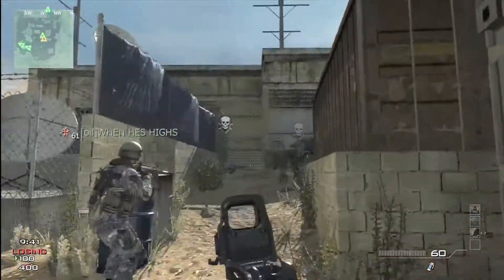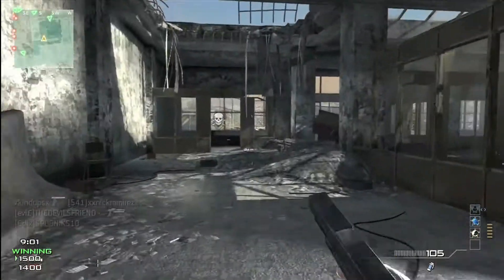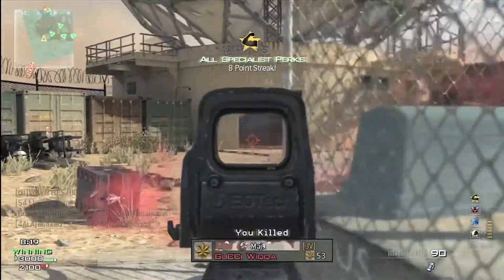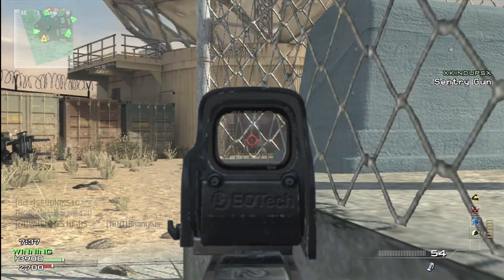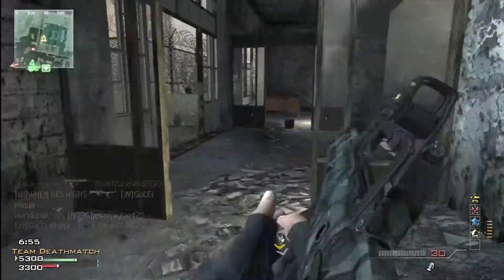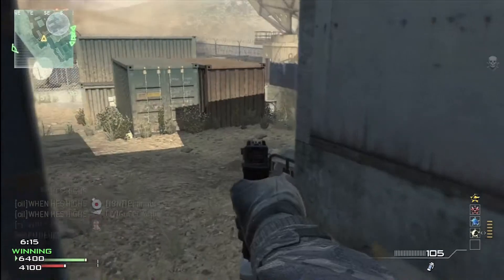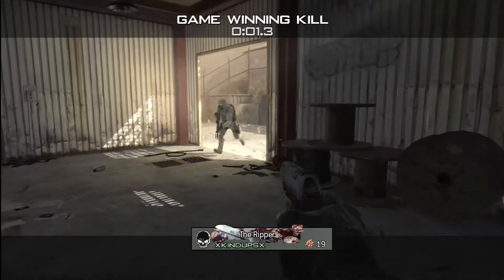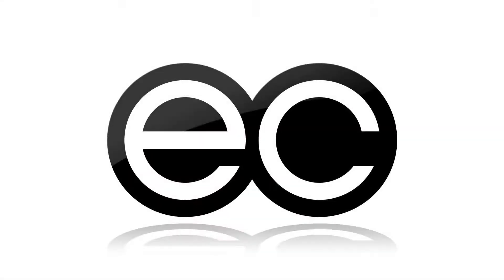ecfixed - MW3 - So Close!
Forgive my use of the Type 95! Had to see what all of you out there were RAGIN' about!

I just realized that since I was using the specialist package I was only ONE KILL away from my MOAB. PSH!

I edited out the beginning of the clip because it shows me failing epicly against a terrible-aim-kid. Embarassing!

Free for All on Underground

Current Progress: Prestige 2 Level 16

XBL: ecfixed